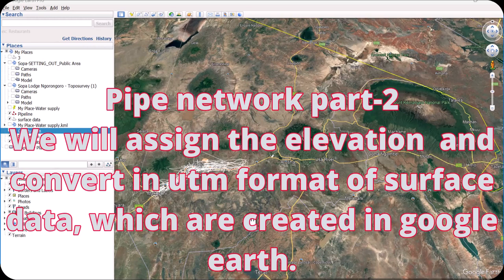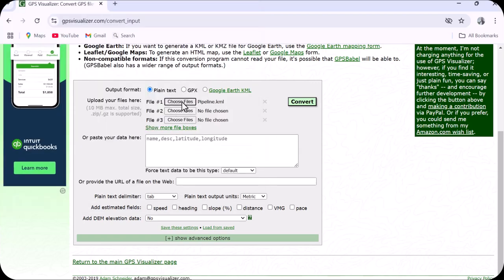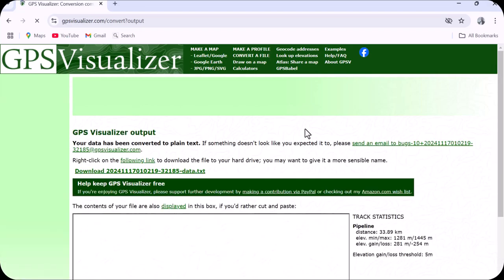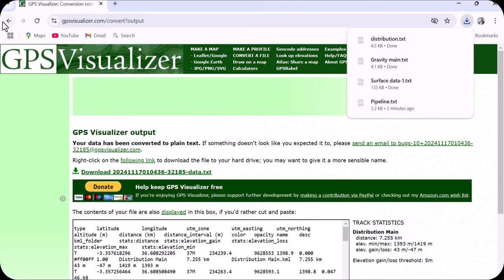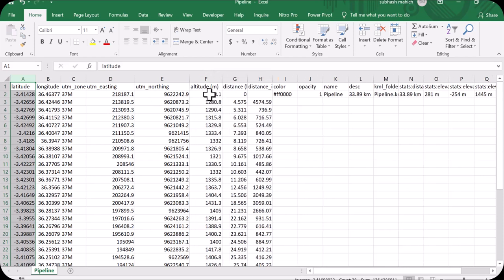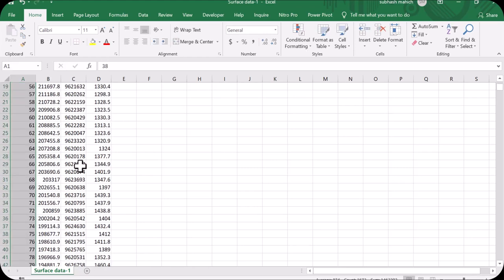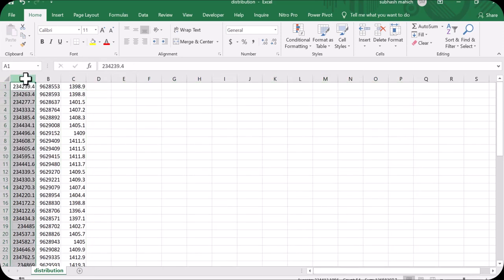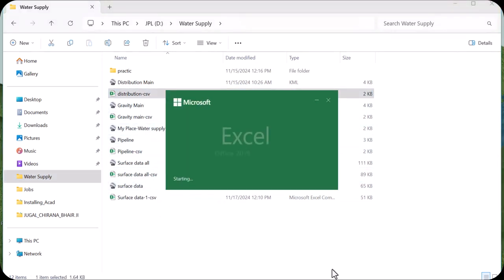Pipe Network Part-2: UTM Conversion & Elevation Assignment, KML format to CSV, Alignments & Surface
In this video, we continue from Part-1, where surface data and alignments were created in Google Earth. Here in Part-2, we'll convert the data to UTM coordinates and assign elevations using the GPS Visualizer website. Finally, we'll save the data as a CSV file for seamless insertion into Civil 3D. Follow along to streamline your pipe network project!